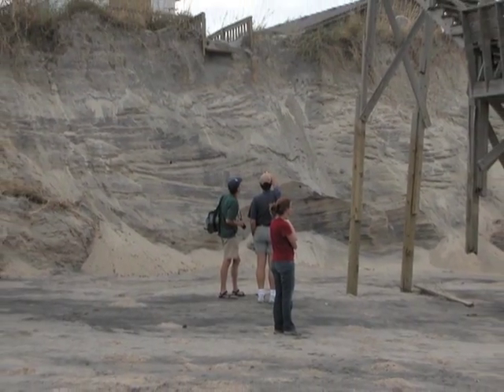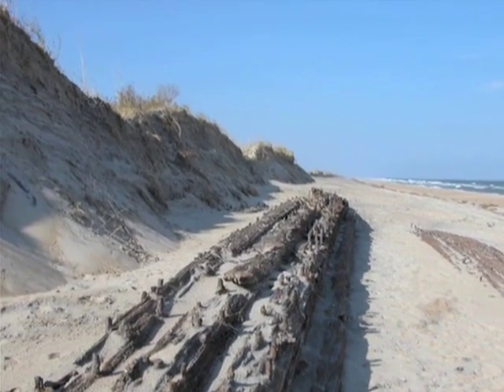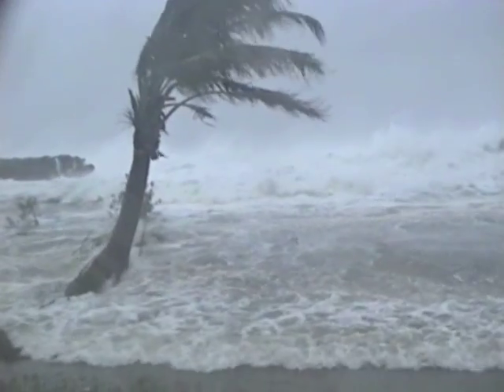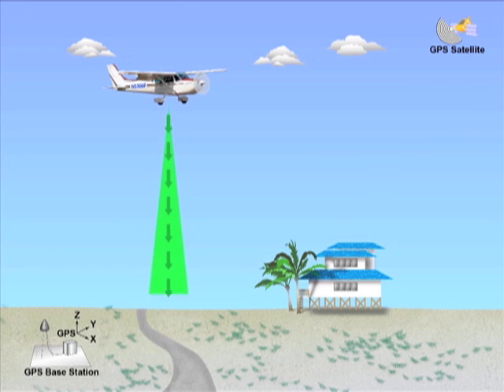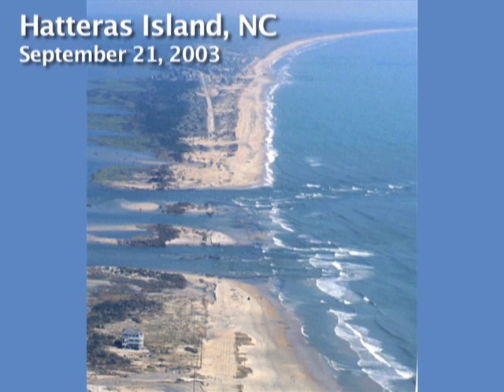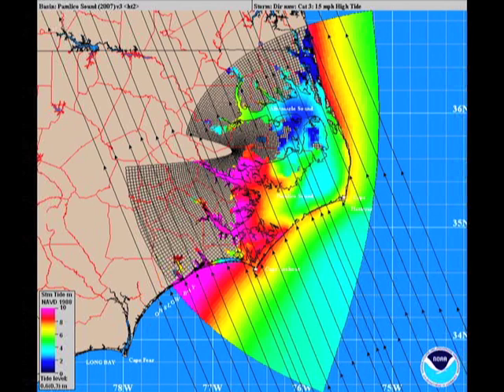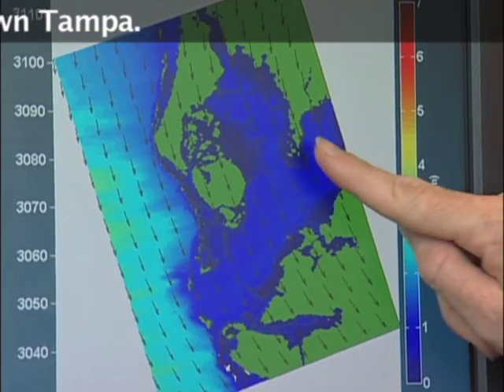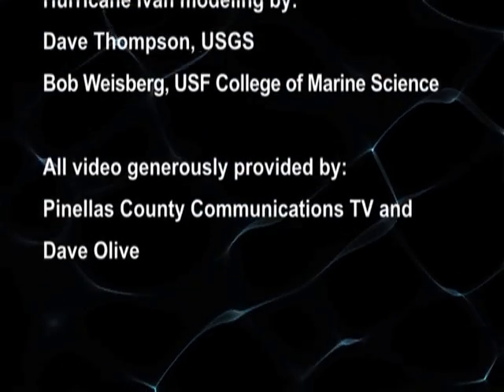In Harm's Way: Measuring Storm Impacts to Forecast Future Vulnerability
This video podcast looks at the science behind understanding coastal vulnerability and hazards posed by extreme storms.  It documents how USGS scientists study the response of coastal environments to the extreme winds, waves, and currents brought by such storms.